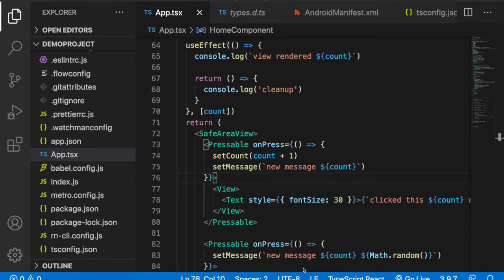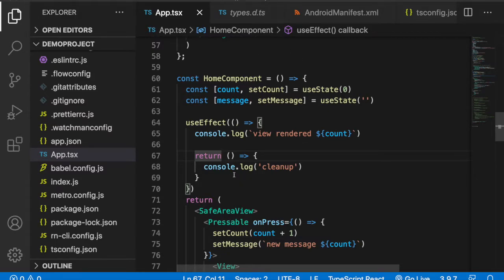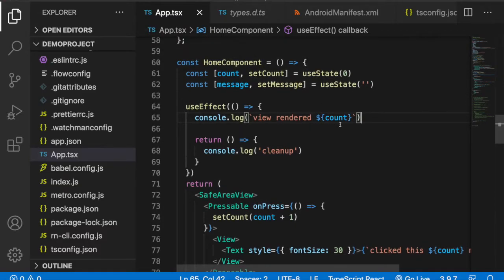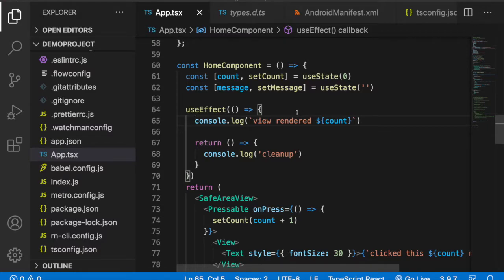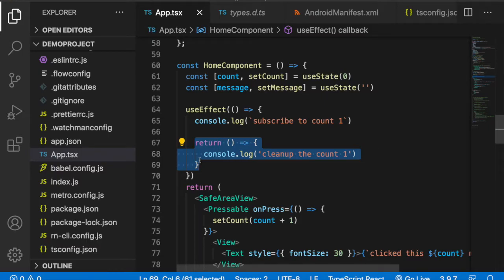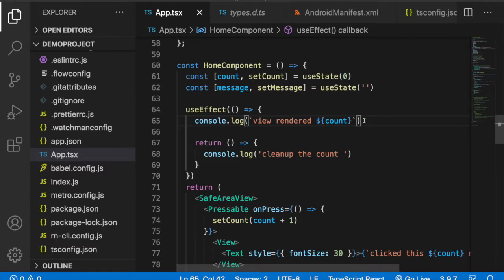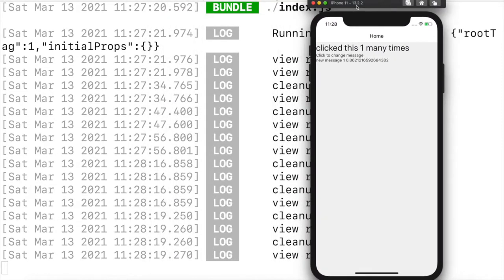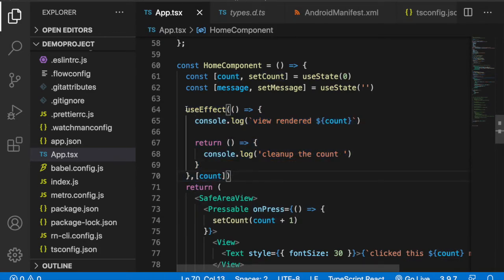Diving deeper how to cleanup resources using useEffect hooks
How to cleanup resources using useEffect hook and using dependencies to optimize the rendering of component

Timestamps

0:00 Intro
0:33 cleanup resources using useEffect hooks